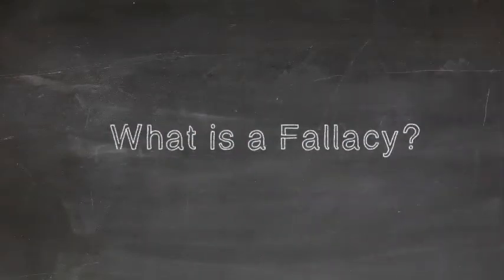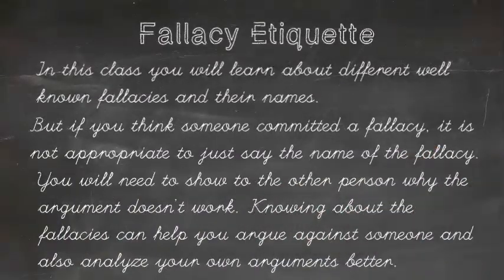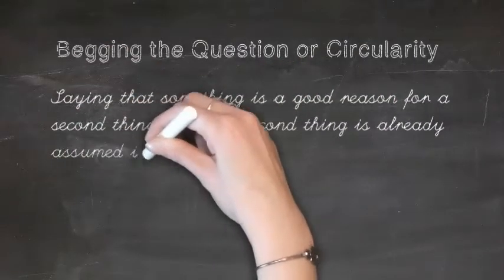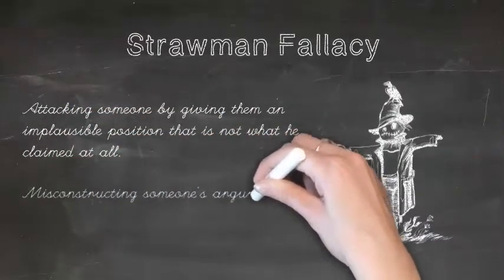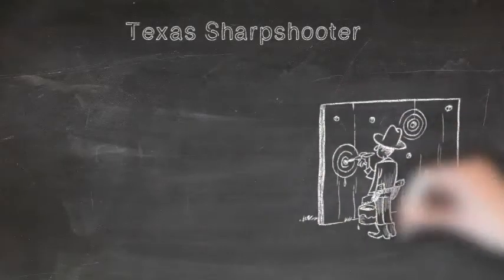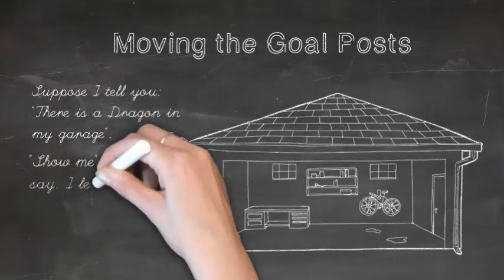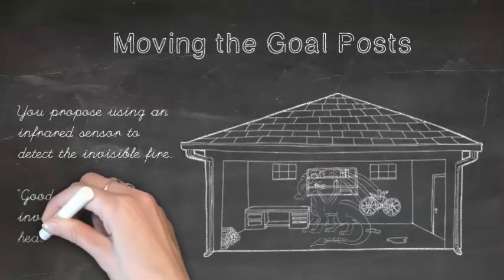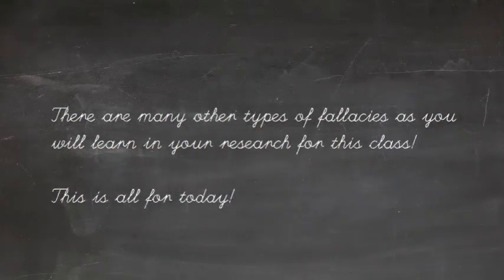What is a Fallacy? - Introduction to Philosophy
This video is for those who have no previous knowledge of philosophy, I use it in my Intro to Philosophy classes.

I am looking forward to hearing from you.